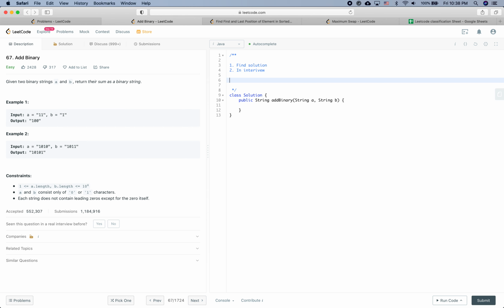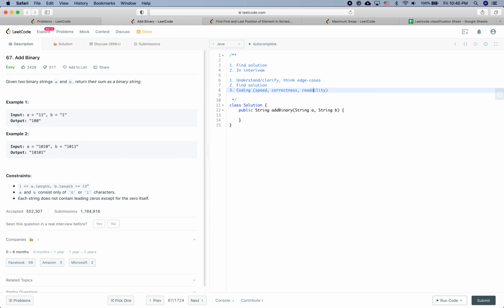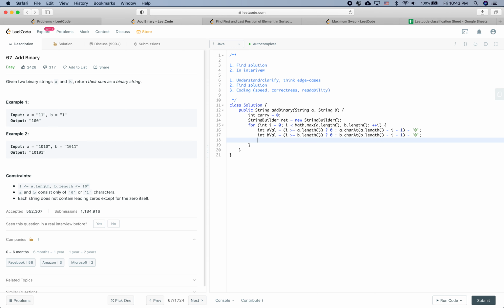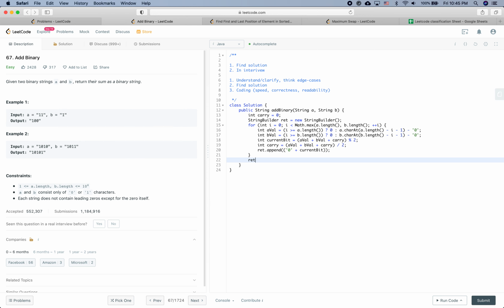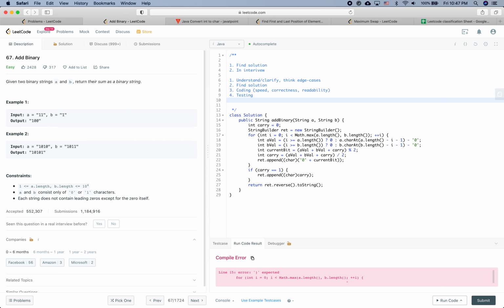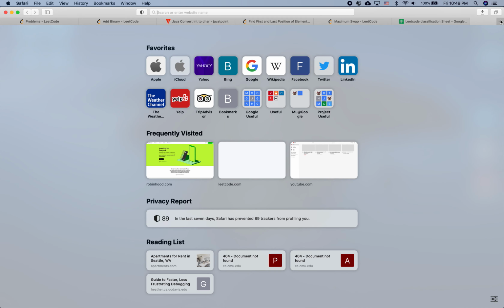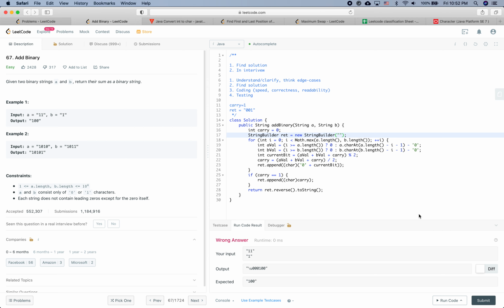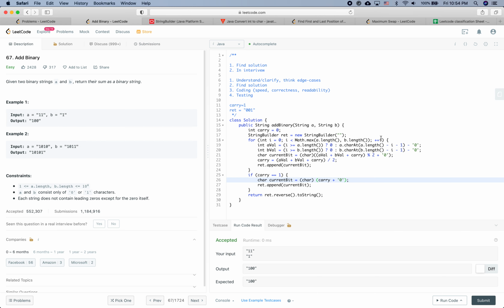Microsoft Coding Interview Question | Leetcode 67 | Add Binary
In this video, we introduce how to solve the "Add Binary" question which is used by big tech companies like Google, Facebook, Amazon in coding interviews. We also cover how to behave during a coding interview, e.g. communication, testing, coding style, etc.